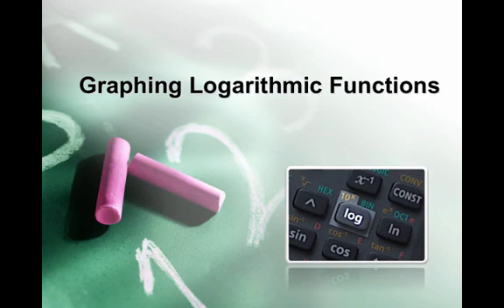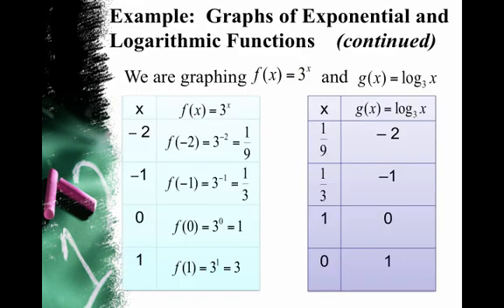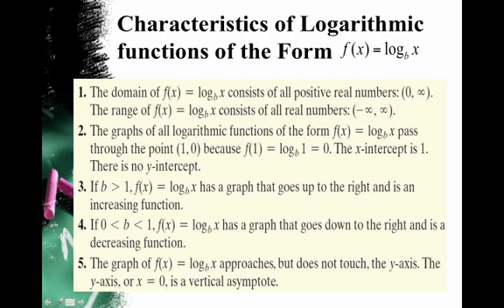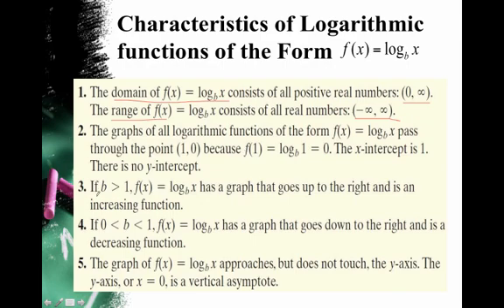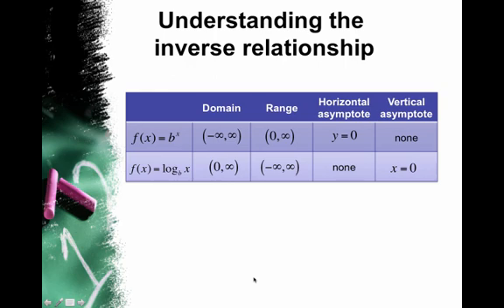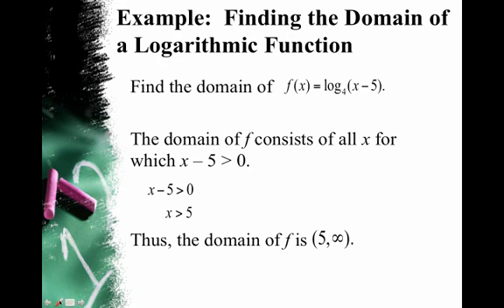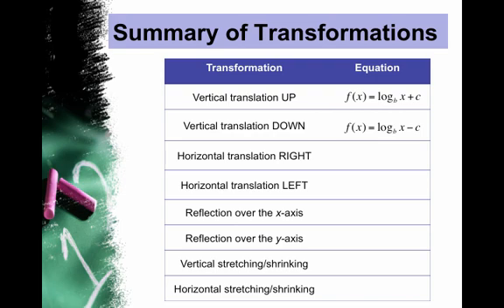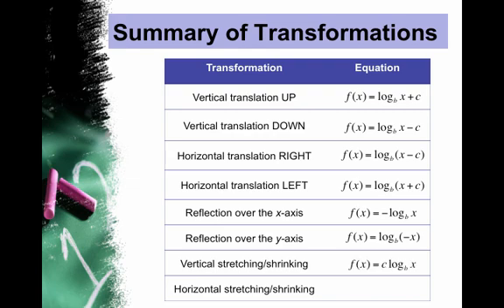Graphing Logarithmic Functions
Table of Contents:

00:00 - Graphing Logarithmic Functions
00:07 -
01:00 -
01:22 -
01:54 -
01:57 -
02:02 -
03:52 - Understanding the inverse relationship
04:18 -
04:57 -
04:58 -
05:23 -
05:52 - Summary of Transformations